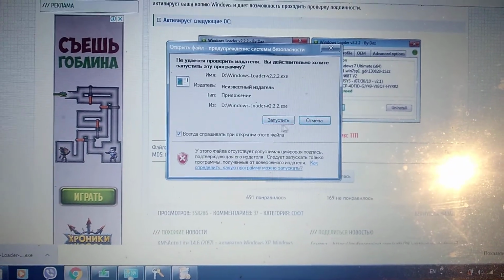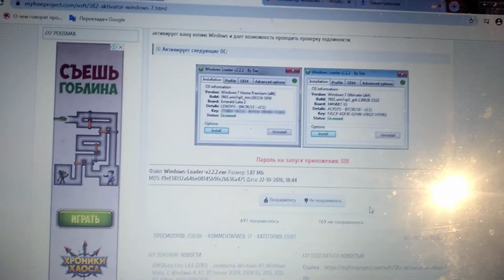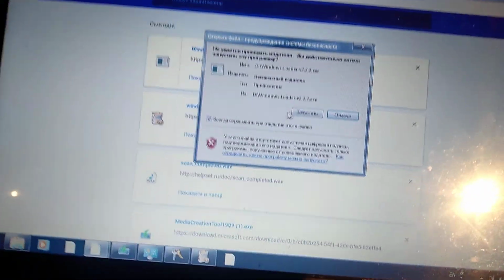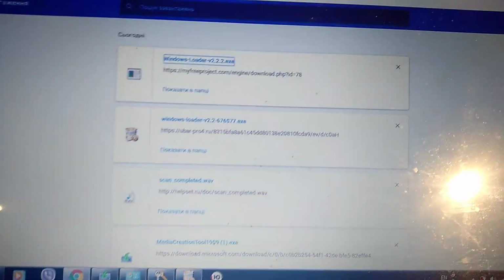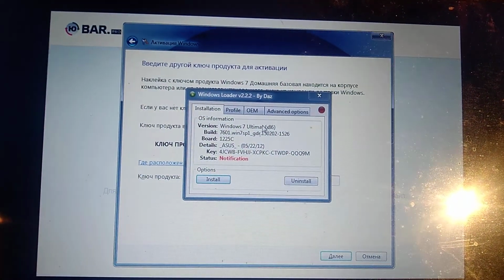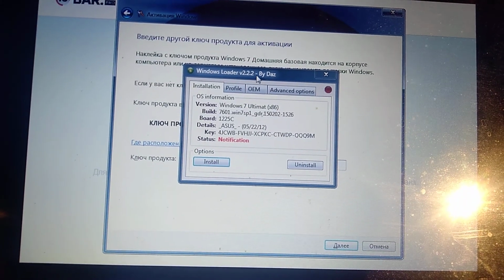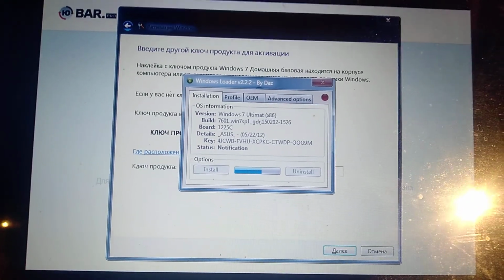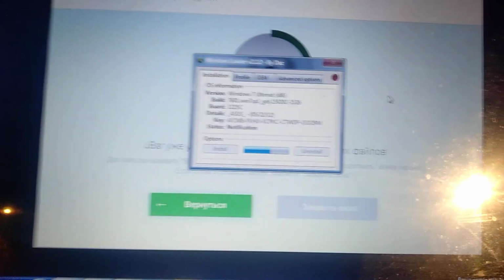How To Fast Activate Windows 7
If you don't know How To Fast Activate Windows 7, this video is for you.